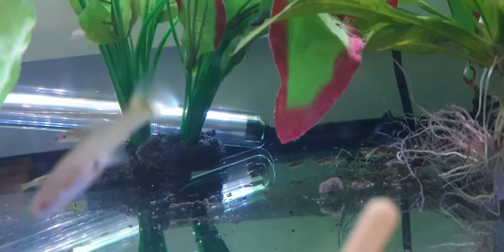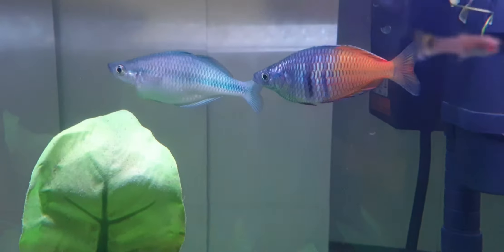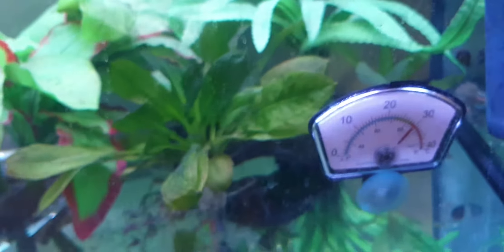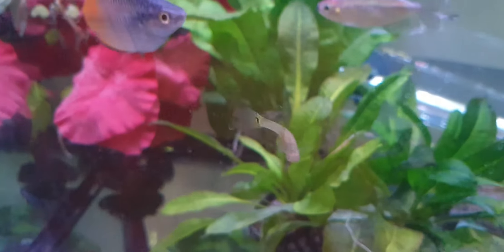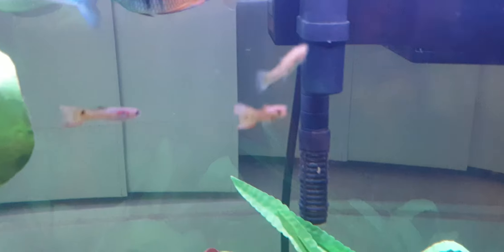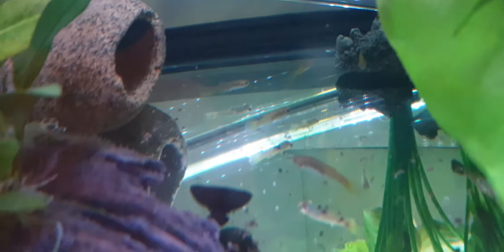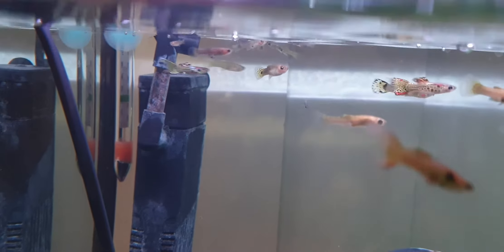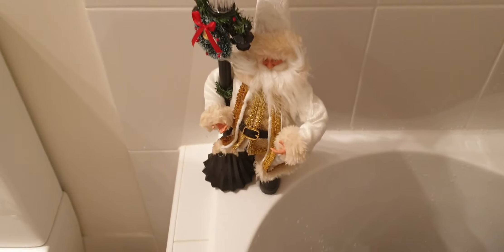Restarting tank due to hexamita